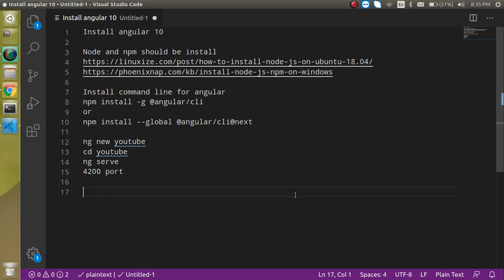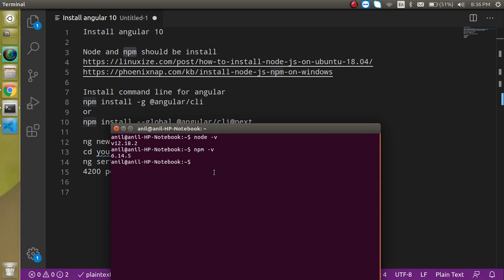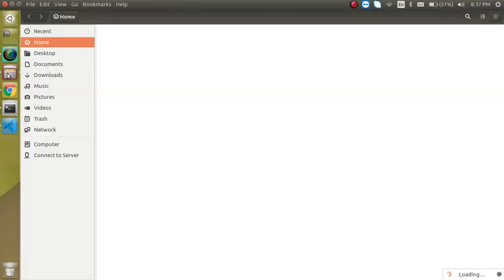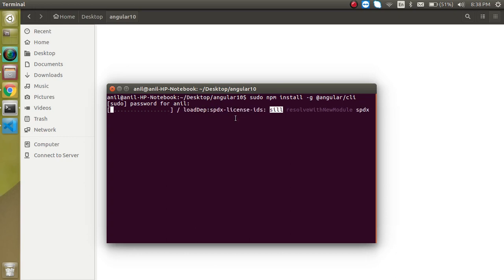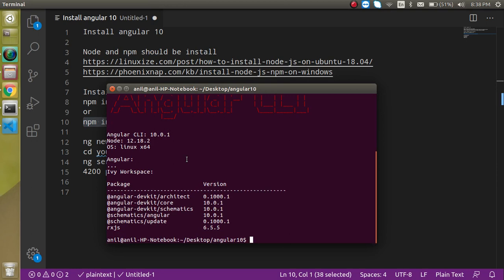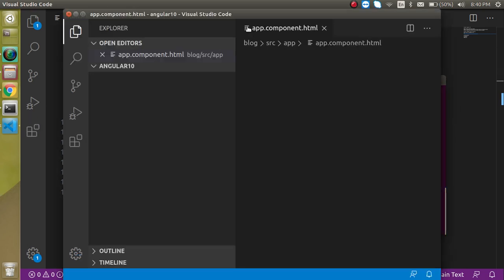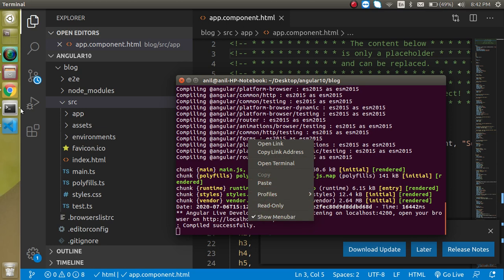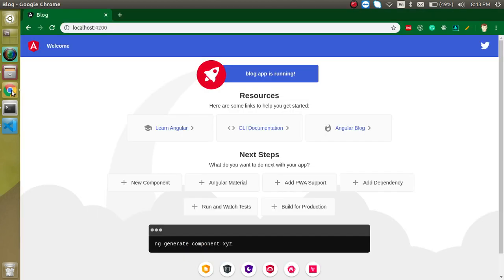Angular 10 tutorial #2 Install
in this Angular 10 and angular 11 tutorial, we learn how to install angular with cli in a simple way . this video is made by anil sidhu in english

Install command line for angular
npm install -g @angular/cli
or
npm install --global @angular/cli@next

ng new youtube
cd youtube
ng serve
4200 port